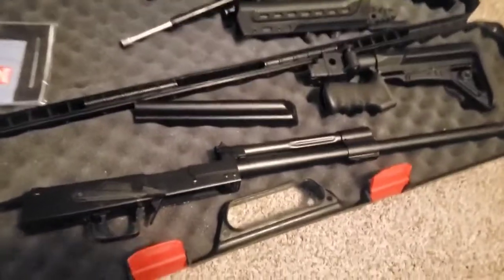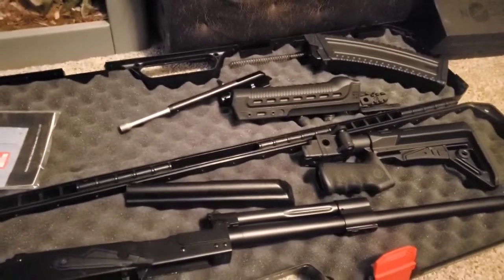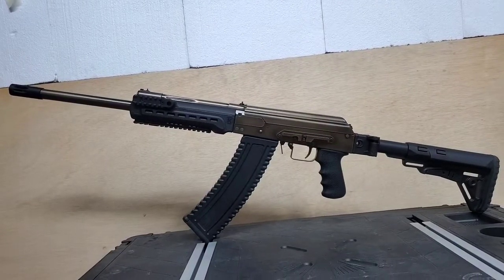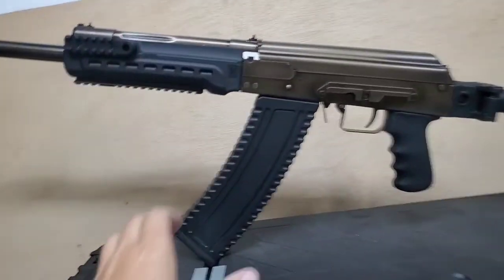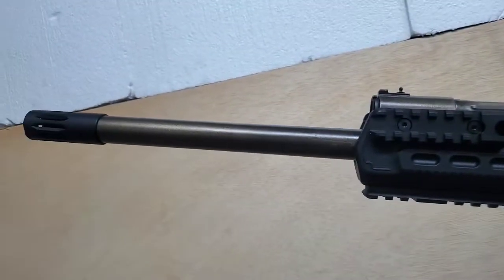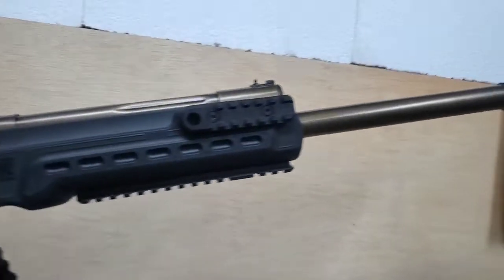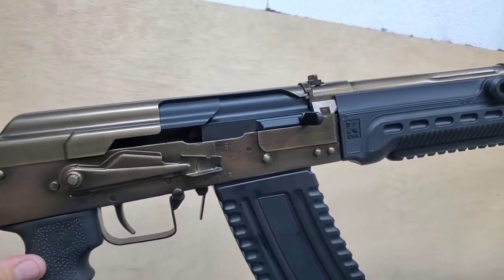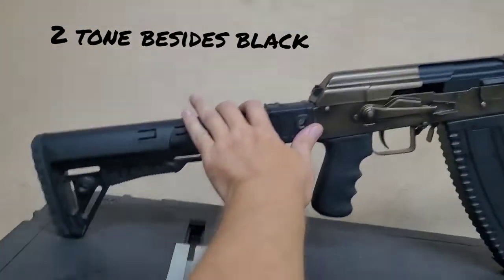AK 12 Gauge Shotgun | Battleworn Burnt Bronze DIY Paint.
Wanted an antique look, think I achieved that.